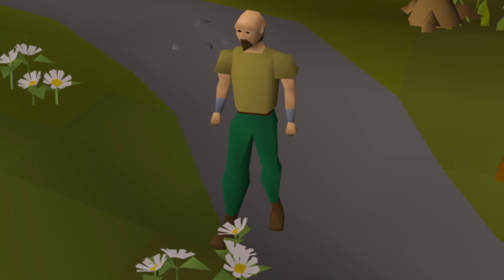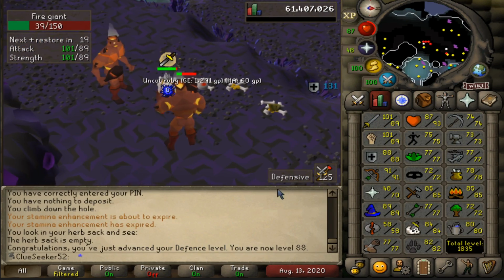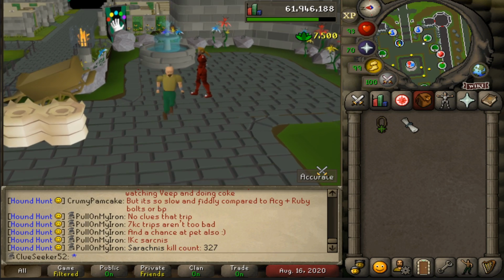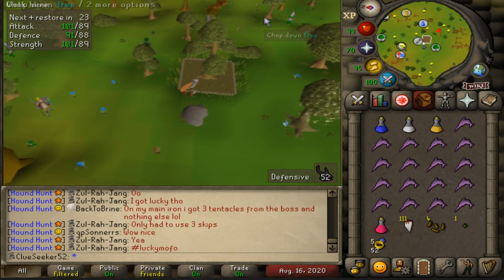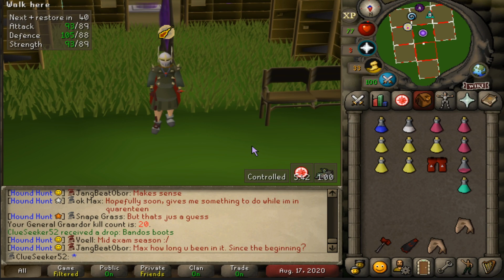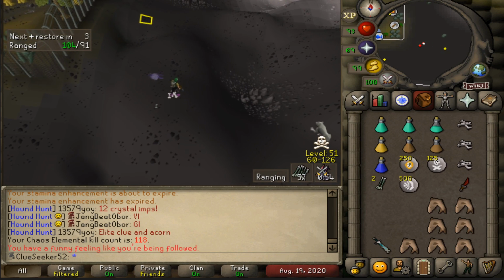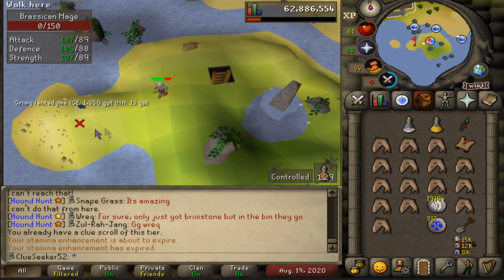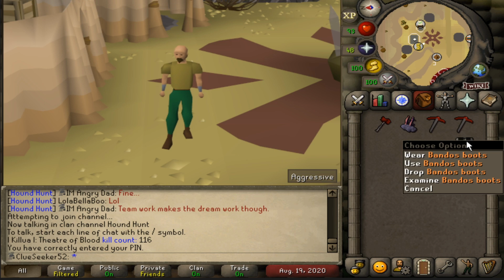There's NO WAY This Happened... - Clue Scroll Ironman #42 (Hound Hunt)